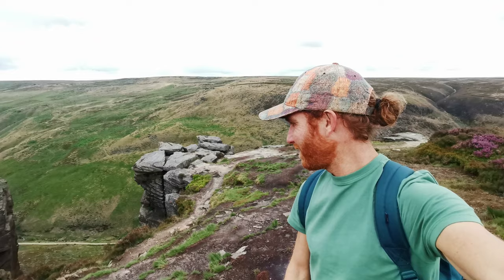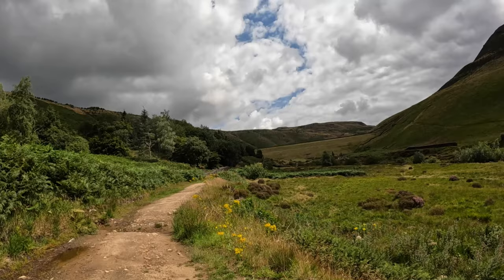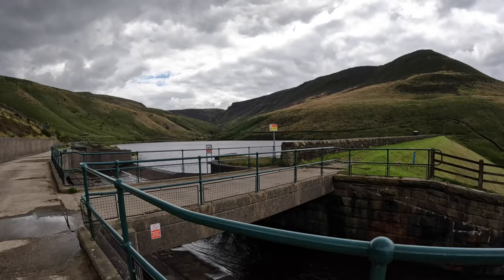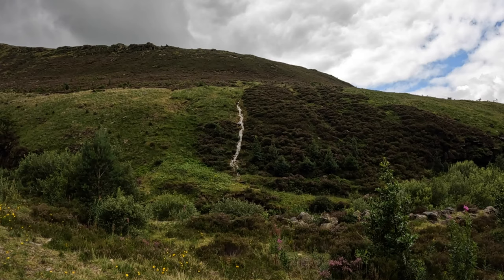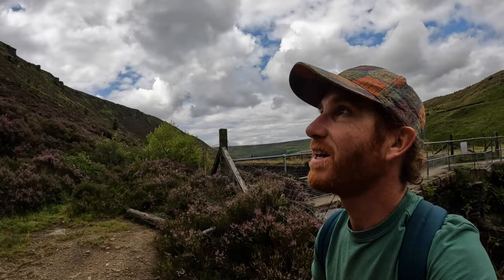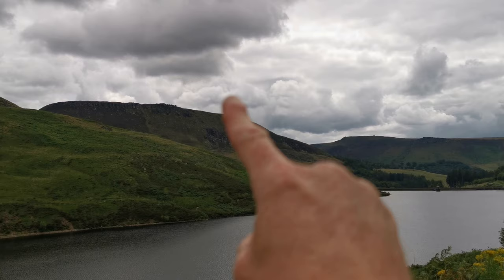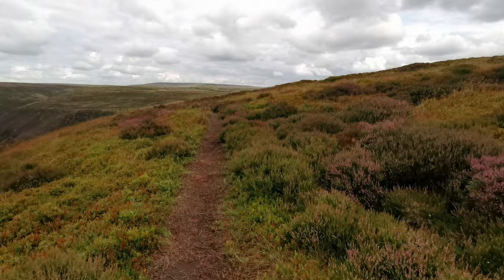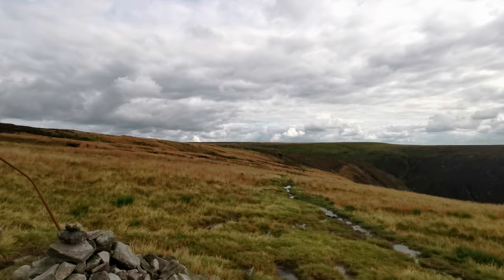⛰️ Solo Hiking: The Trinnacle & Dovestone Reservoir, Peak District, UK 🚶🏼‍♂️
Hello folks, have you ever visited or climbed The Trinnacle here in the Peak District? If not I'd highly suggest a visit...but I'm not sure I'd recommend a climb if your legs aren't made for heights! 💩

To get to the Trinnacle, which sits above Dovestone Reservoir (and two other reservoirs),  you have a few different route options to get there. I opted for the path that takes you alongside the reservoirs and along the river until you reach the top of the Dovestone edge. And then, this is where you find the gritstone pillars that go by the name 'The Trinnacle' 🤩

Unfortunately I had to turn back half way along this route but I didn't give up and went along an alternative path which led me to the amazing stone formations. As you will see if you watch the video, I once again try and face my fear of heights by climbing upon the tall pillars with sheer drops from every angle! 😳

So please come and join me for a great hike and some spectacular views! 😍

Below is a link to a playlist with various hikes I've done in the past. Be sure to check it out if it's your kind of thing. Peace ✌🏽😎🧡